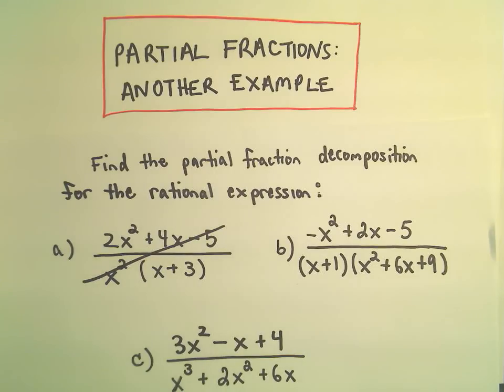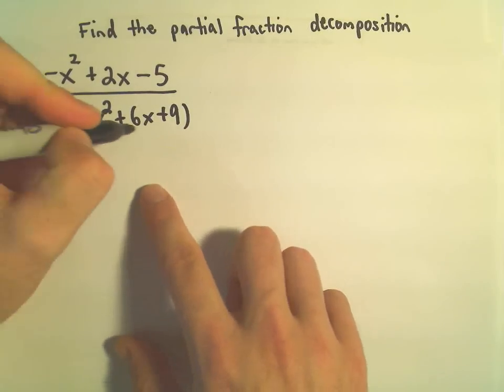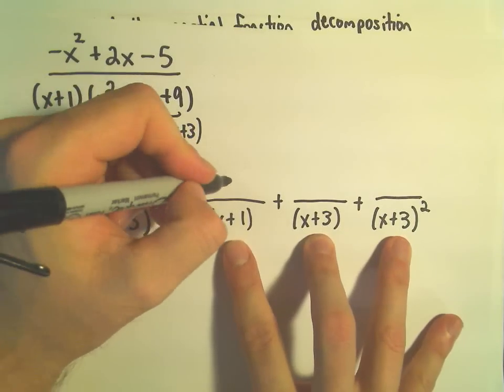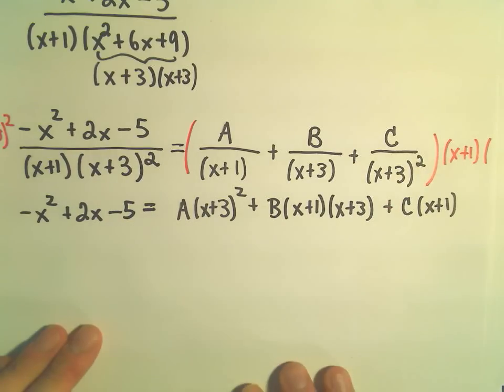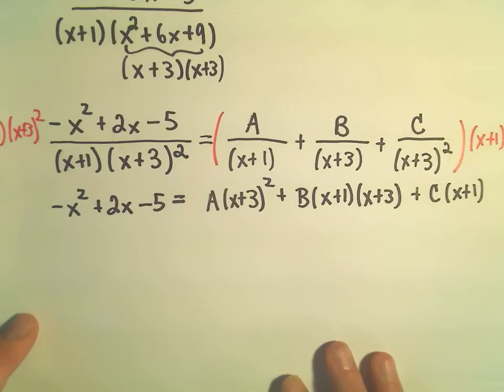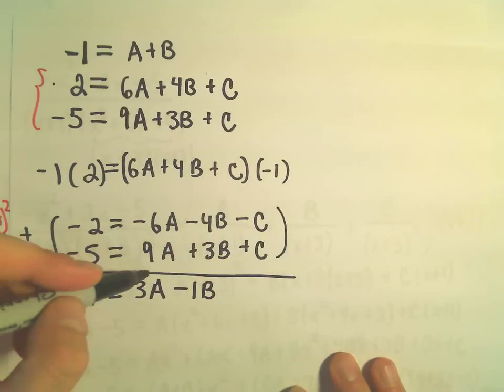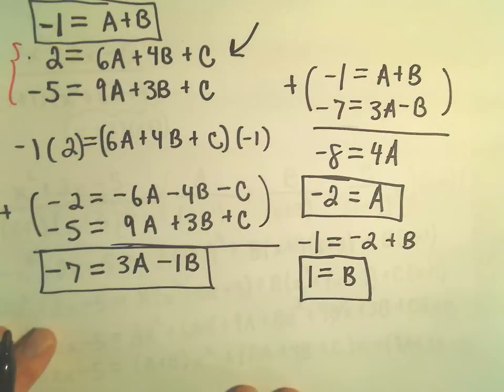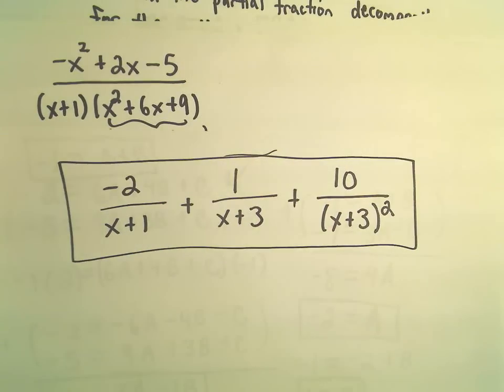❖ Partial Fraction Decomposition - Repeated Linear Factor ❖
In this video, I do a partial fraction decomposition where the denominator factors are a product of LINEAR and QUADRATIC factors.  However, note that the quadratic factor can be factored as a repeated linear factor.
In this case we find the constants A, B, and C that would go with our partial fraction decomposition.
Note that if you are watching this for a Calculus course, I do not perform any actual integration.